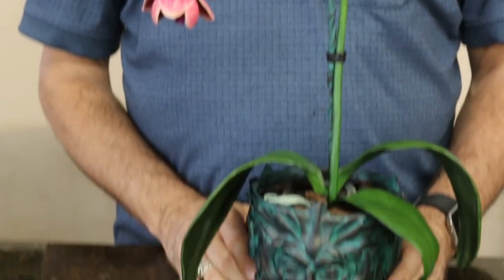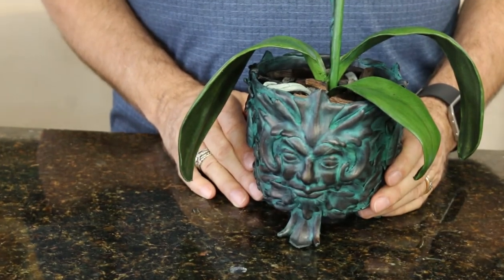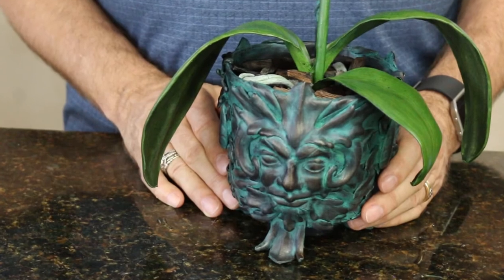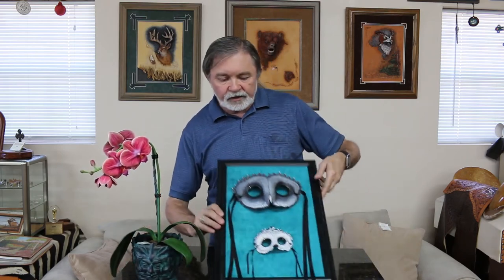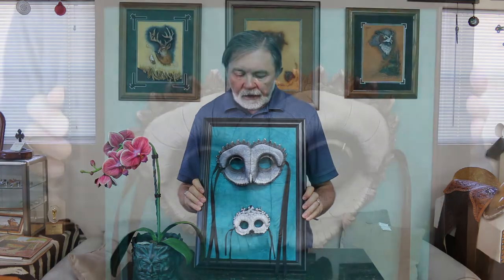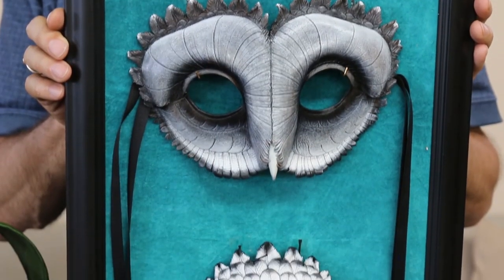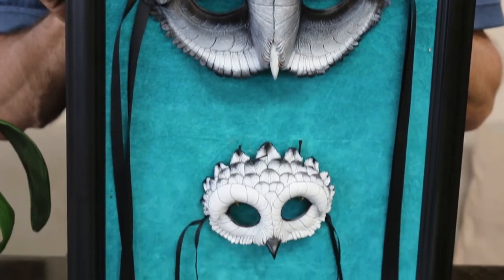Contemporary Leather Artists: Annie Libertini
Annie Libertini is pushing the boundaries of what can be done with leather to create realistic, 3-dimensional pieces of leather art.

Elktracks Studios is dedicated to the advancement and preservation of leathercraft history and sharing the legacy of those who helped shape it.